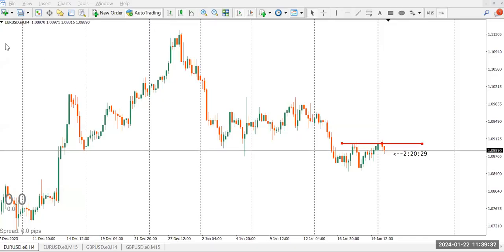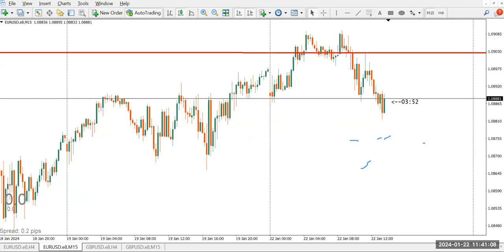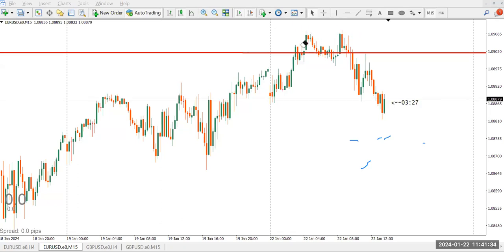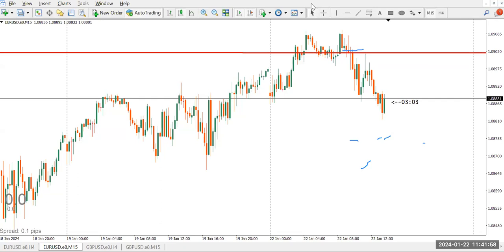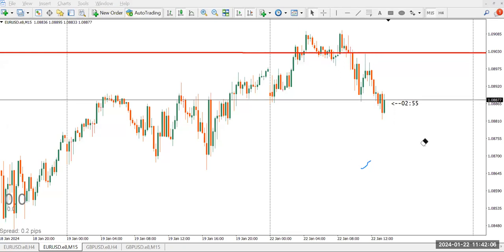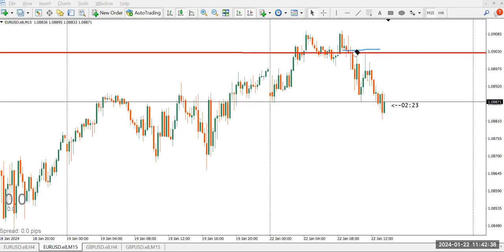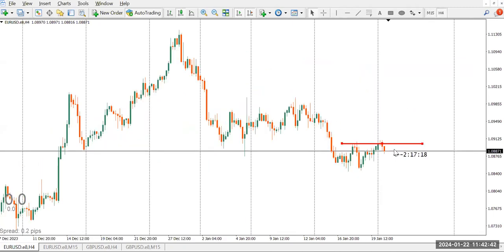How to Make Edge In Forex Market (Pattern)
Best, effective, technical and simple way to trade forex market.